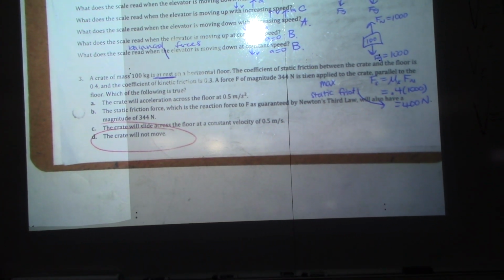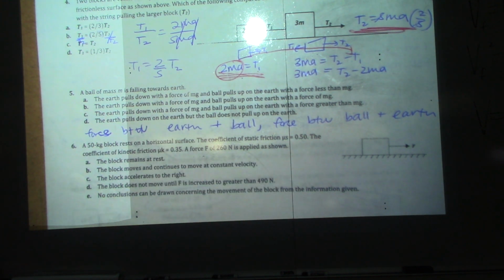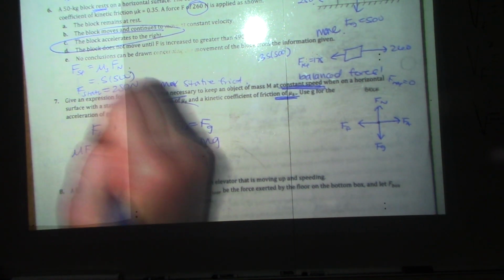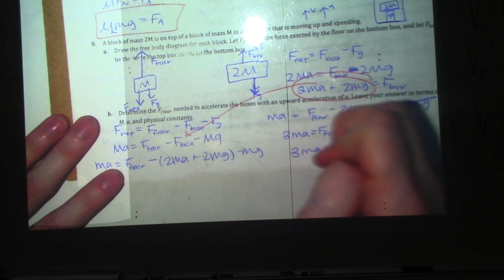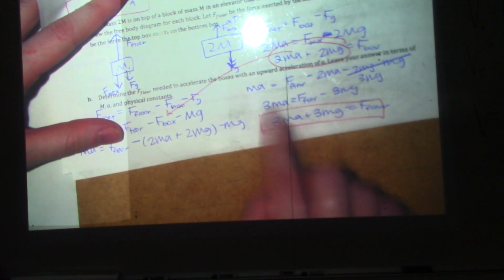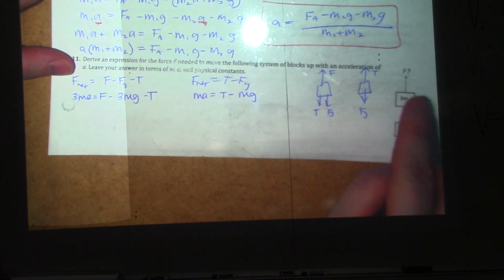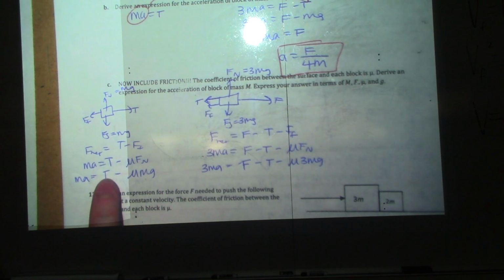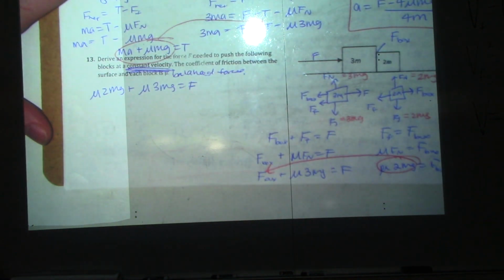apphys forces quiz review part 2